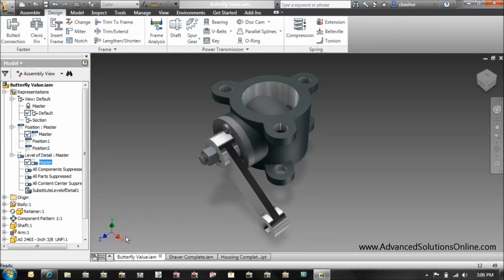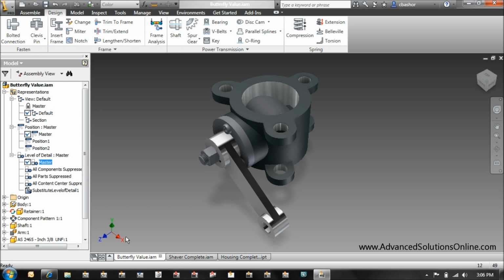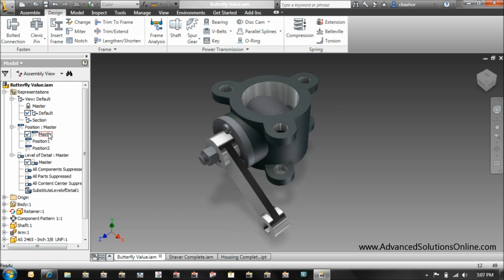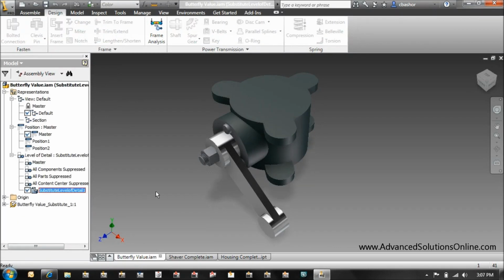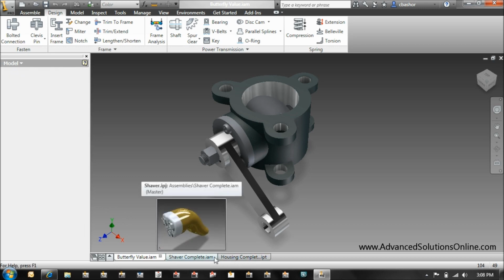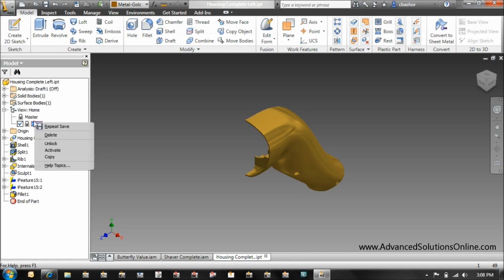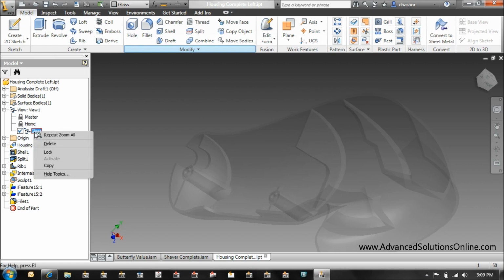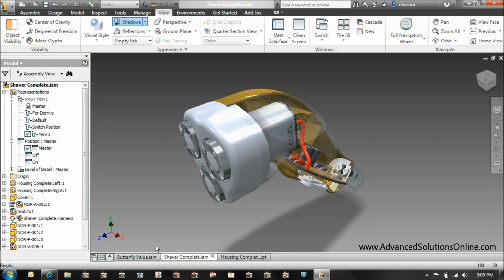Autodesk Inventor 2012 - What's New - "View Representation"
You now can create a view representation in the part mode.